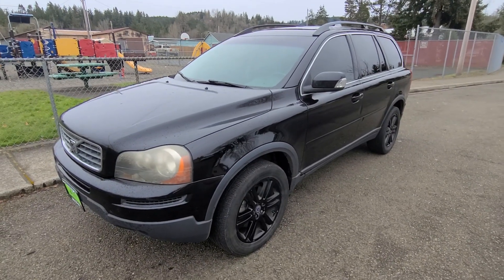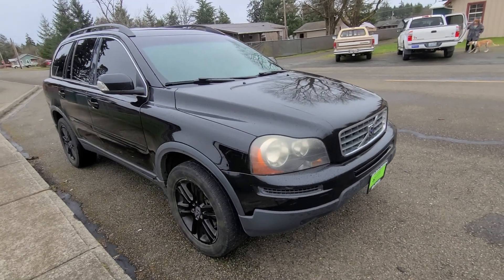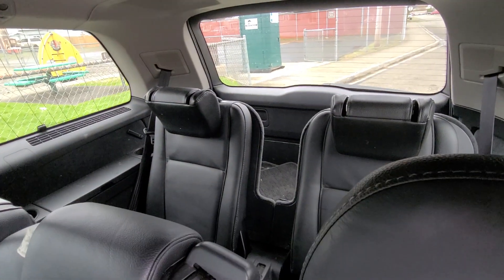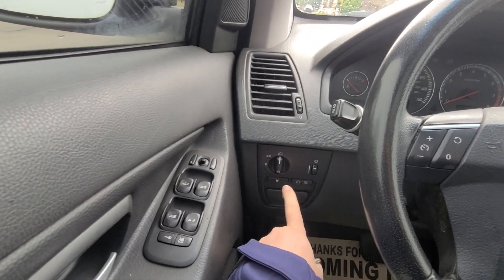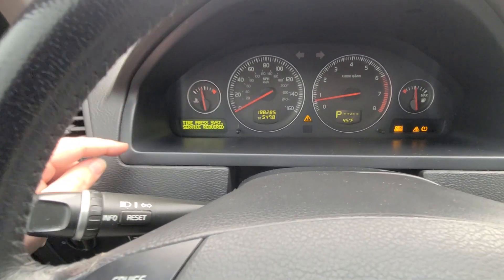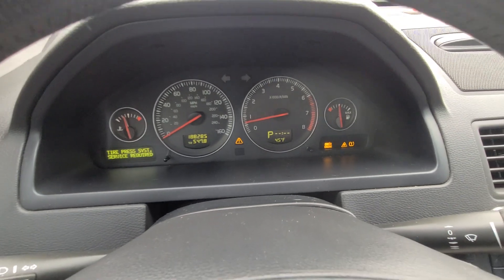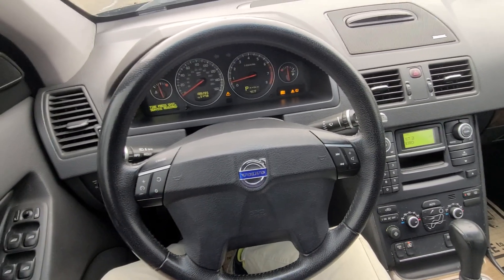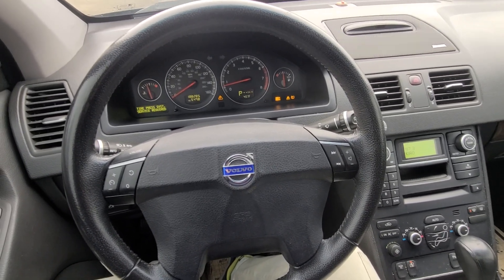Police Seized 2010 Volvo XC90 Selling To The Highest Bidder 3/19/23 1PM Description Below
Police Seized Gray's Harbor County 2010 Volvo XC90 SUV SELLING NO RESERVE to the highest bidder March 19th at 1PM. Merchandise will begin at 10AM. Preview Tuesday through Saturday 9am to 5pm. Bid online or in person CTMUNLIMITEDAUCTION.COM